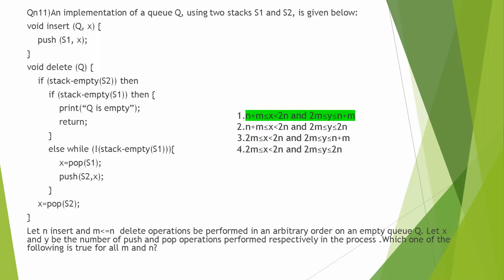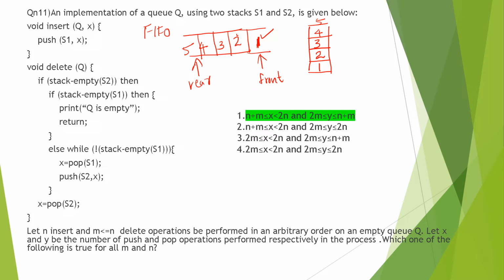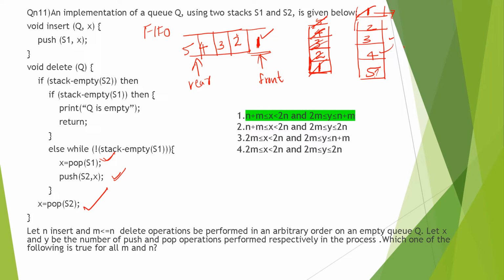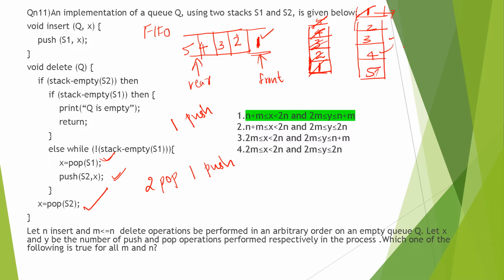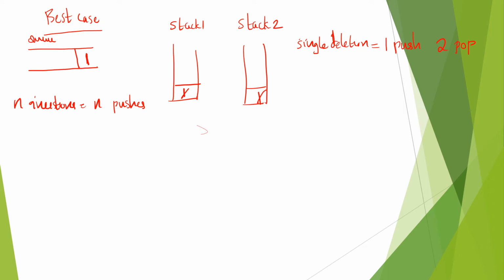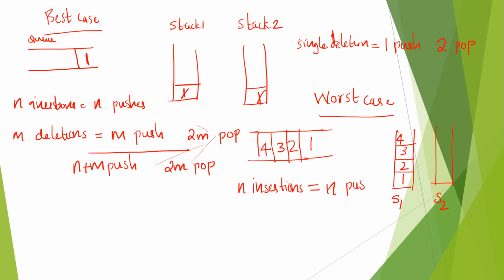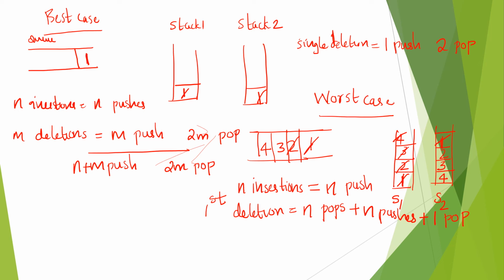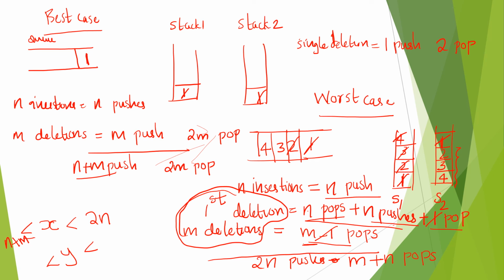Stack Based Questions(Gate2006)|Kerala PSC-Asst Professor -Computer Science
This channel is to help you to learn for competitive exams like Gate, Kerala psc exams in the category of Computer Science.This video is created to help you to clear the HSST and Asst. Professor exams in Computer Science Streams.